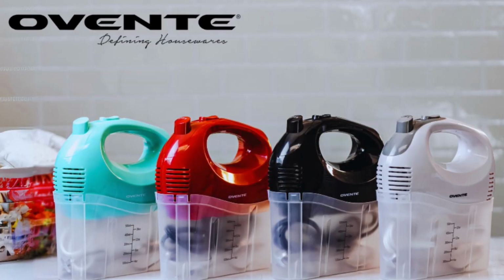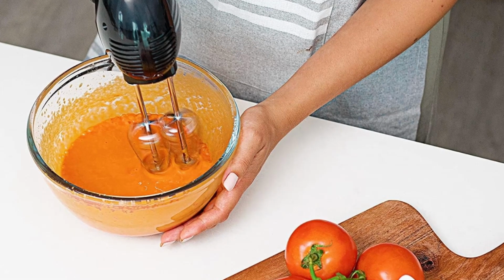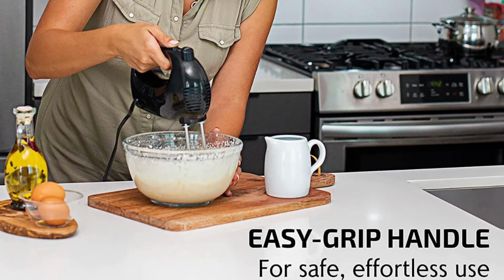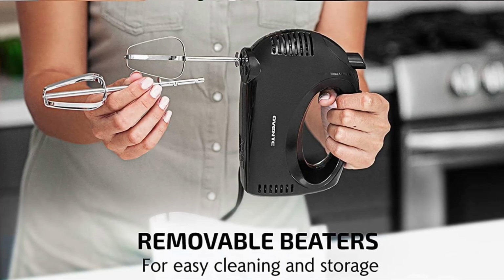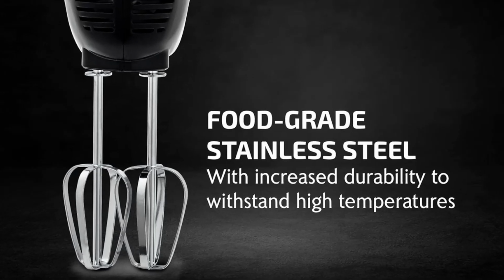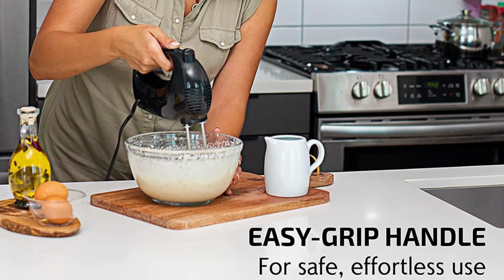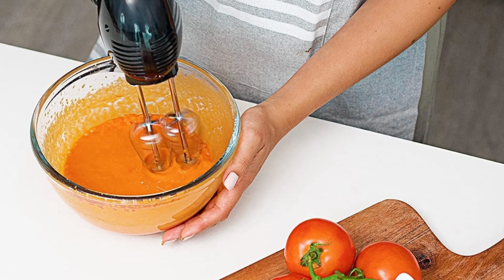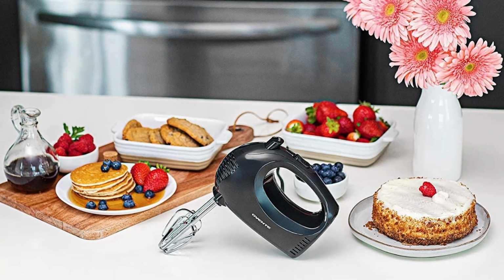Ovente Portable 5 Speed Mixing Electric Hand Mixer | Powerful Blender for Baking & Cooking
Get Yours OVENTE Portable 5 Speed Mixing Electric Hand Mixer Today

Welcome to our detailed review of the Ovente Portable 5-Speed Mixing Electric Hand Mixer! If you're looking for a powerful and compact hand mixer that delivers excellent performance without breaking the bank, you’re in the right place.

🔹 Key Features:
- 5-Speed Settings: Adjustable speeds from 1 to 5 for perfect mixing consistency.
- Powerful 150-Watt Motor: Efficiently blends a variety of ingredients.
- Ergonomic Design: Lightweight and easy to handle for comfortable use.
- Stainless Steel Whisk Beaters: Includes two beaters for versatile mixing.
- Snap-On Storage Case: Convenient storage and organization for the mixer and accessories.
- Easy Cleanup: Dishwasher-safe beaters and simple maintenance.
- Beater Eject Button: Safe and hassle-free beater removal.

This hand mixer is ideal for baking and cooking enthusiasts who need a reliable, easy-to-use tool for mixing, whipping, and blending. Its compact size and powerful performance make it a great addition to any kitchen.

Your support helps us continue to create valuable content for you!